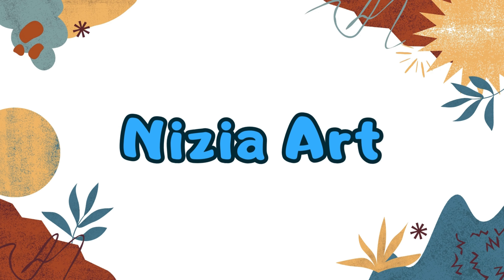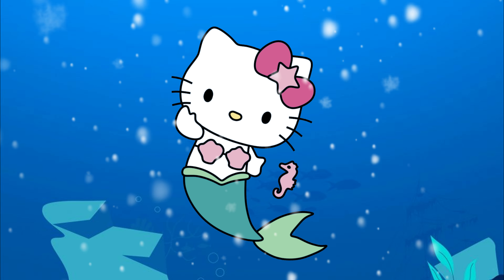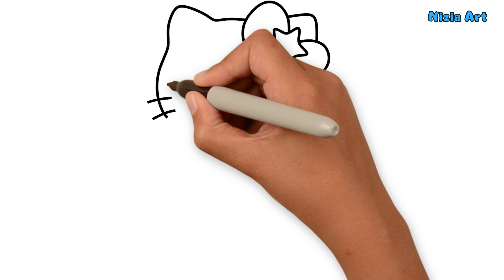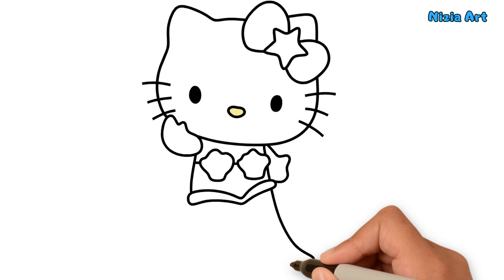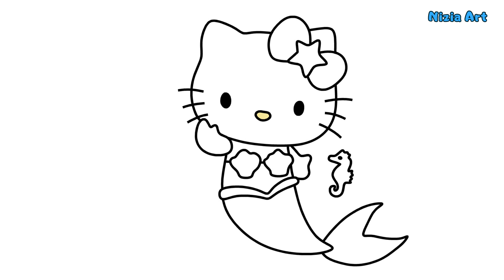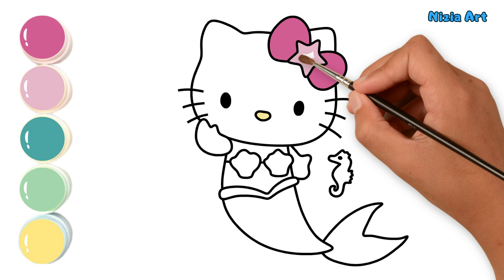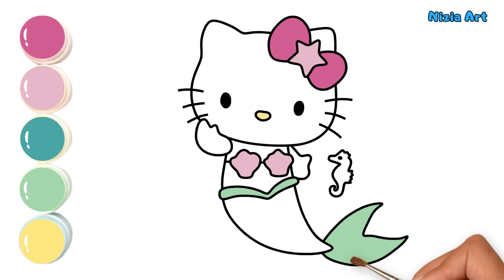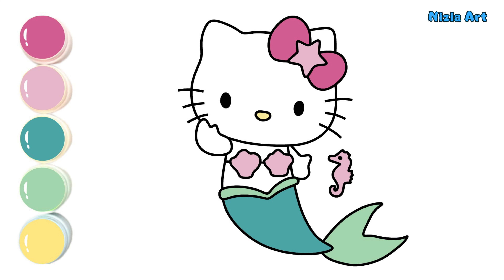Cute Hello Kitty Mermaid Drawing, Painting & Coloring For Kids and Toddlers